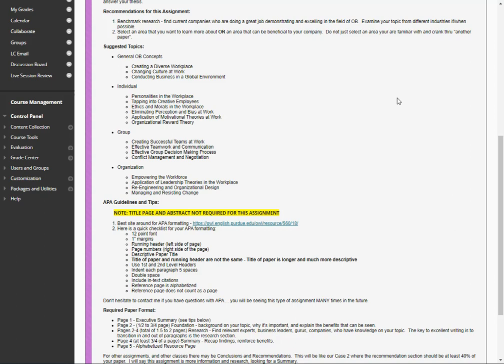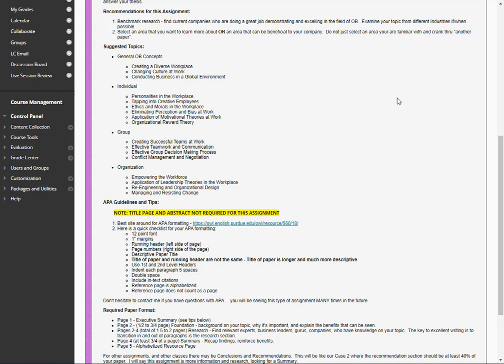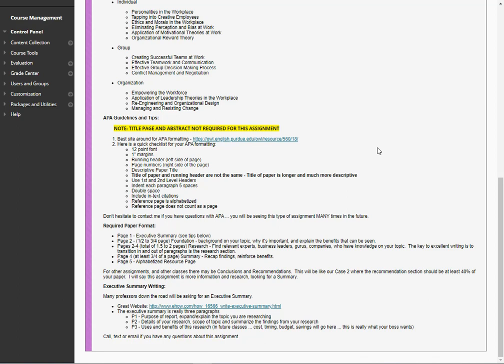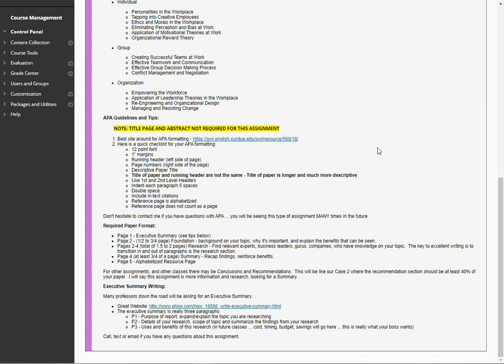Organizational Behavior Research Paper Video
This gives an overview of the Research Paper for Week 7.